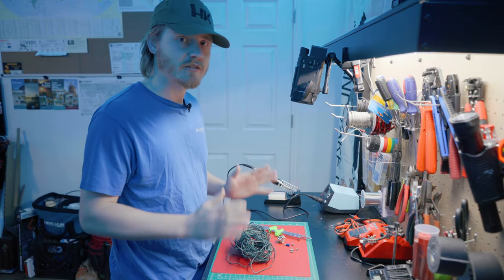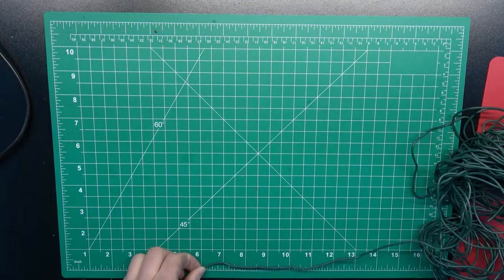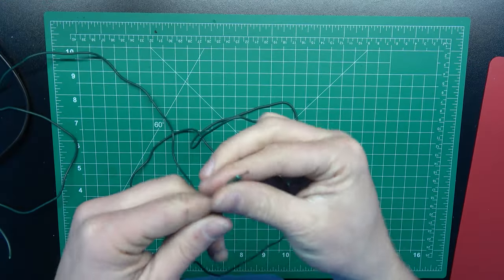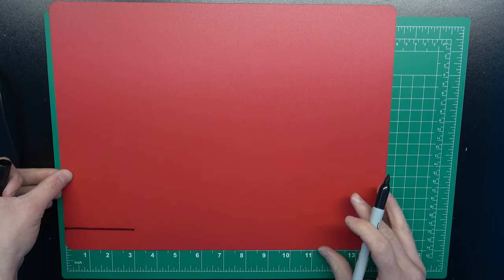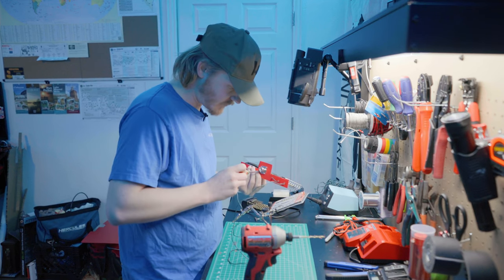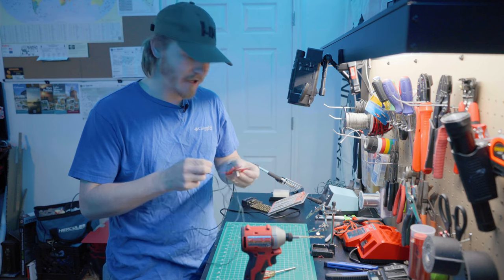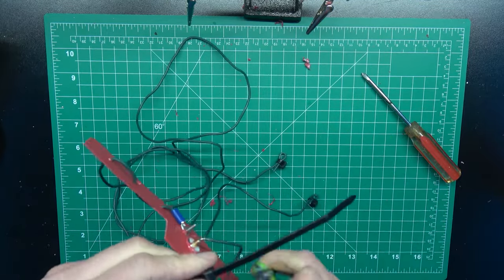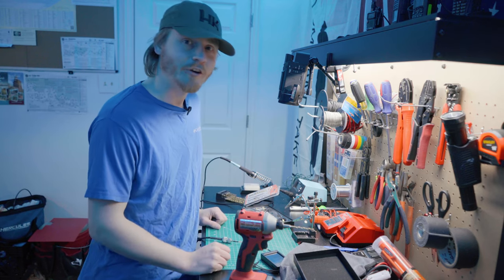Building a CHEAP DIY 2 Meter Dipole Antenna!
A few days ago, I had the idea of building a simple dipole antenna for the 2 meter/VHF amateur radio band, similar to the dipole antennas I built to use on the HF ham radio bands.

I rounded up all the supplied I needed to make this antenna, and headed over to the workbench and built and tested my newest antenna for ham radio.

I used left over Christmas Light Wire in mine, but regular old speaker wire should work fine (and probably better!).

Timestamps:
00:00 Intro
00:40 Supplies
01:40 Building The Antenna
09:18 Continuity Test & Finishing Touches
10:56 Hanging The Antenna Up
11:21 SWR Test
12:34 Making Contacts
14:47 Final Thoughts

Save $15 on qualifying purchases by using this link.